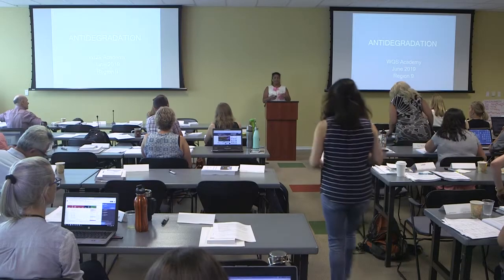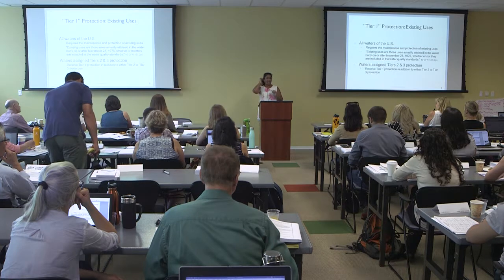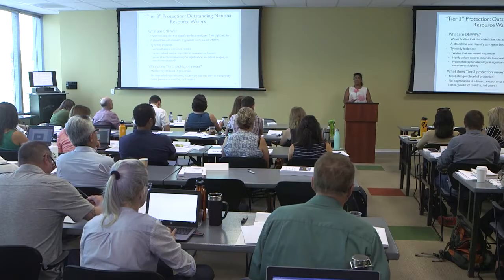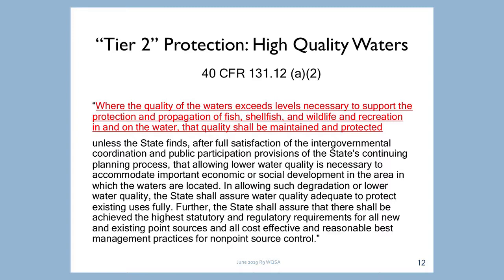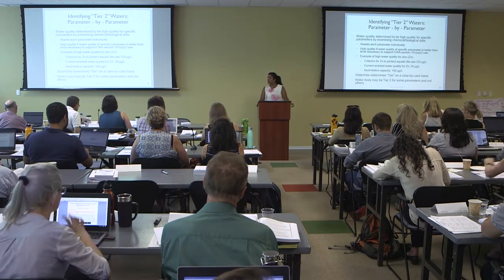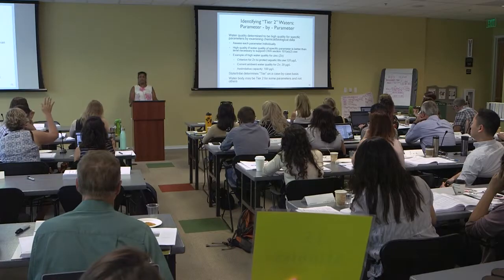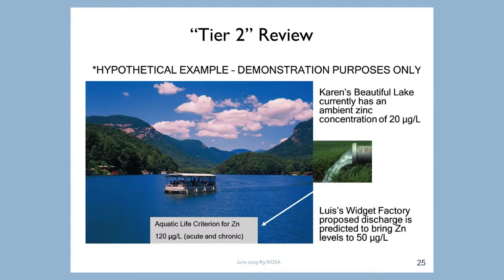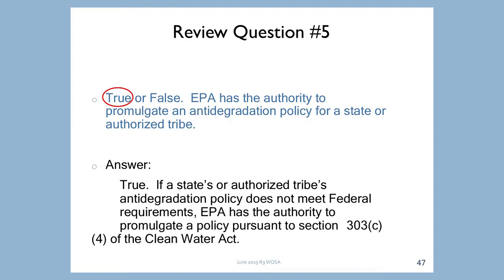WQS Academy Day 03 P01 AntiDeg Vlcan